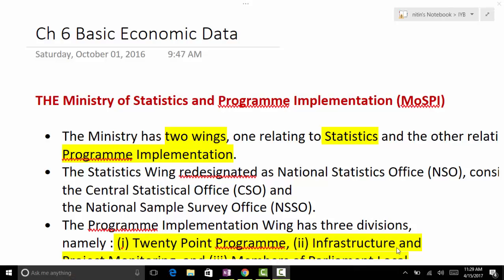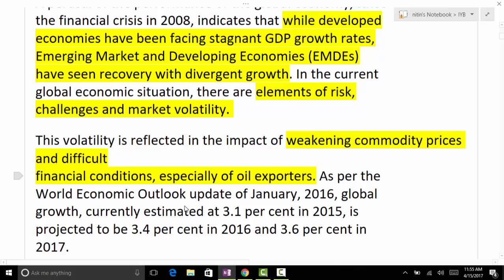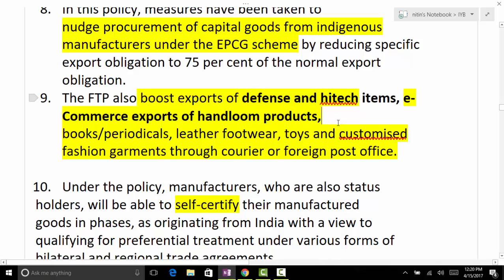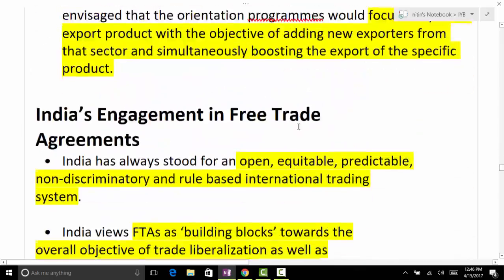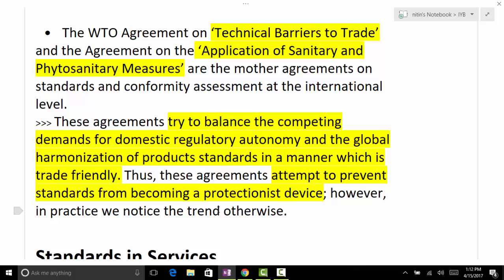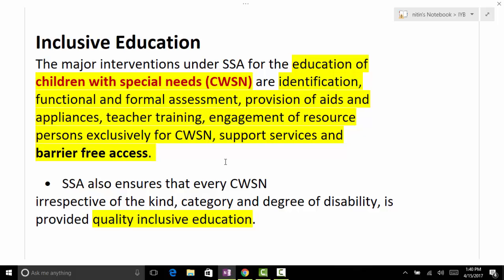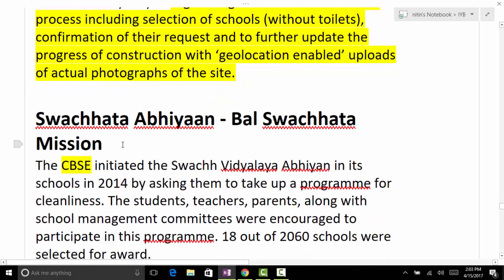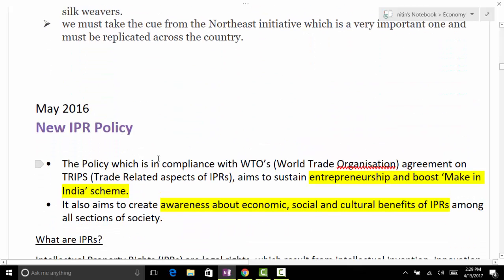INDIA YEAR BOOK 2017----Part-2---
If you want to access the online classes, enroll to our economic survey material course.

Classroom classes available in Delhi. Online classes also available.